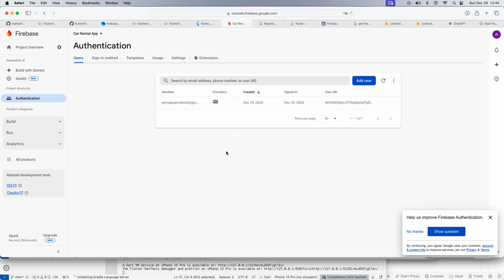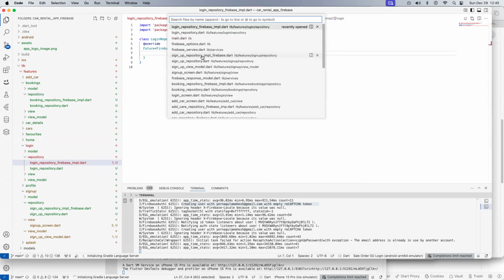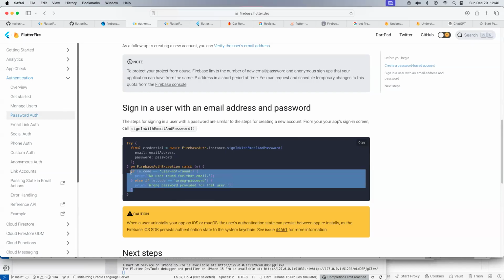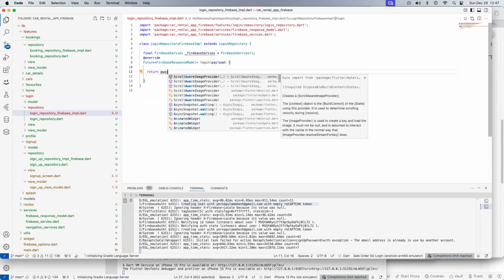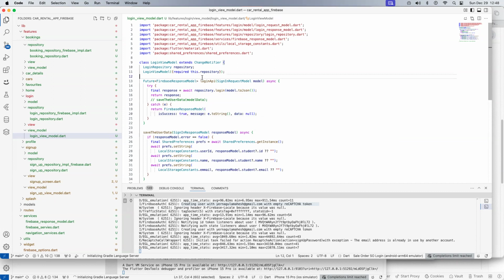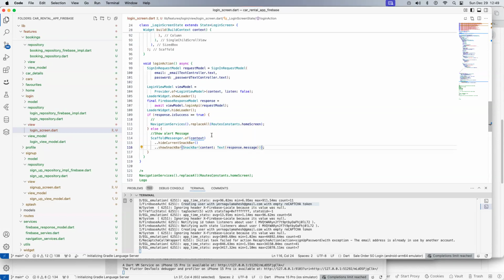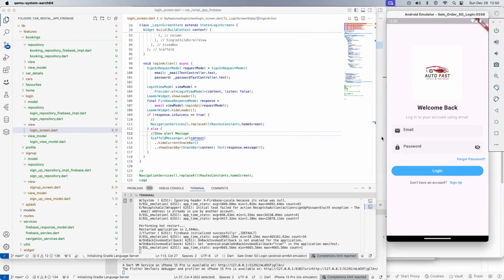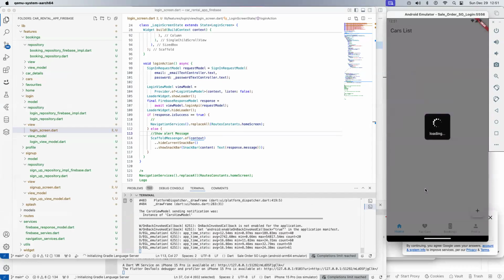Car Rental App Part 6: Firebase Sign-In Integration Made Easy!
Welcome to Part 6 of the Car Rental App series! 🚗 In this tutorial, we'll integrate Firebase Sign-In to enable users to log in securely and effortlessly.

🔑 What you'll learn:

Implementing Firebase Authentication for sign-in
Adding user-friendly error handling
Managing sessions and user states
By the end of this video, you'll have a working sign-in feature that keeps your users connected to your app!

🔥 Follow the complete series to build a powerful Car Rental App with Flutter and Firebase.